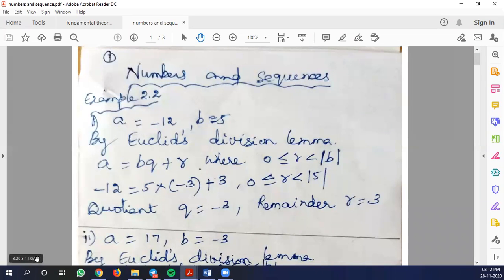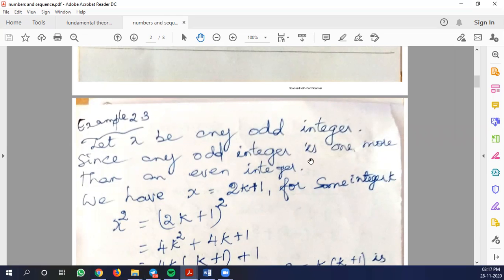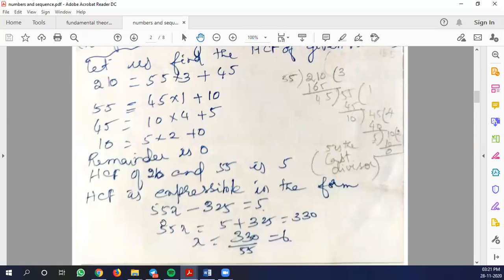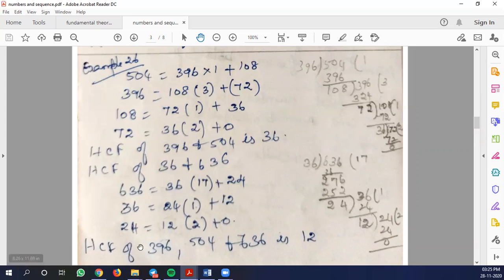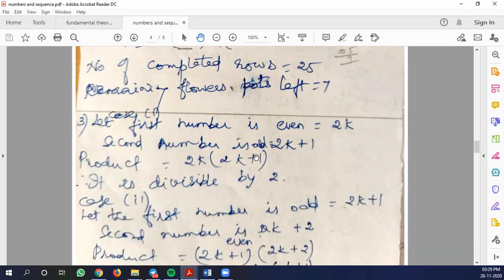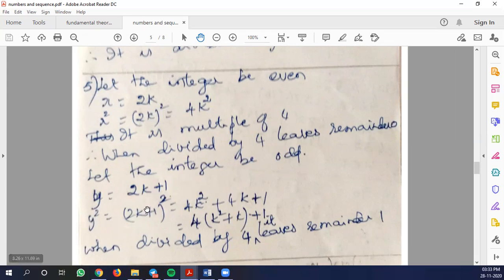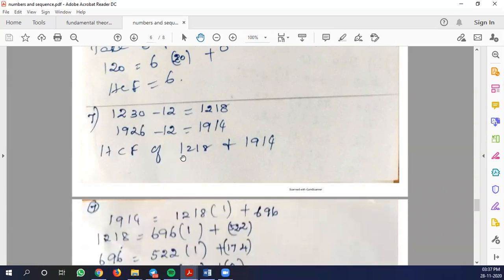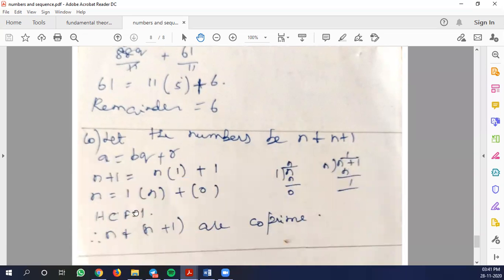Numbers and sequences || Class 10